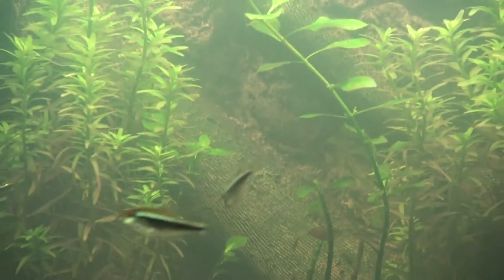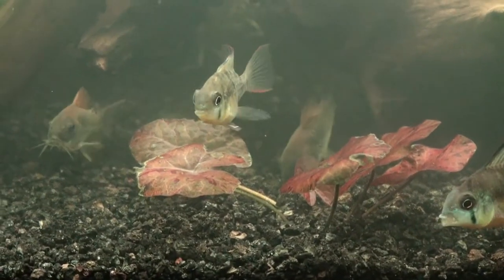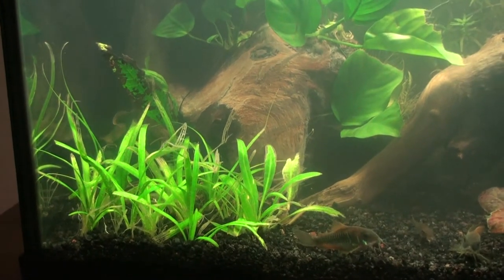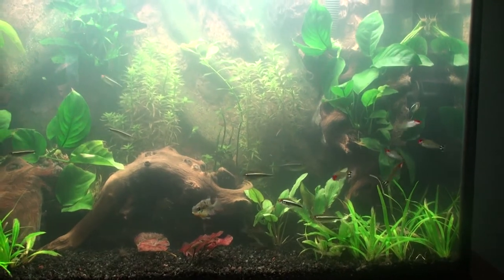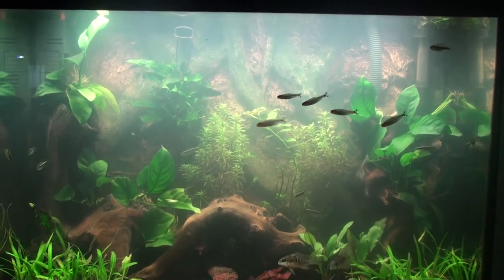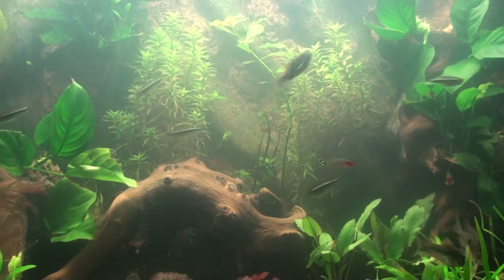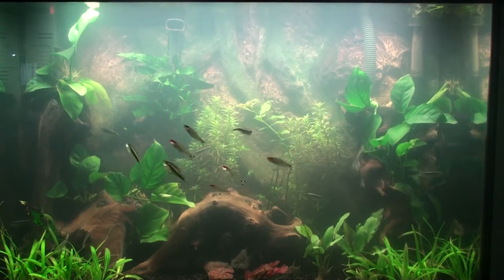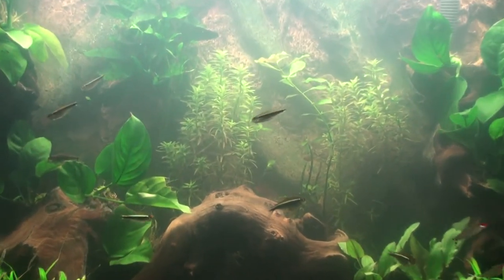20gal 1 week update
Update on the 20gal eco-complete
5 rummy nose tetra
7-8 black neon tetras
3 green corry cats
2 spotted cory gates
pair of bolivian rams
1 cardinal tetra
assortment of plants